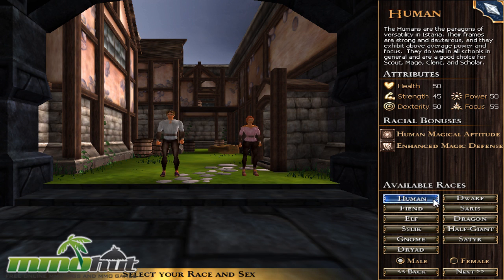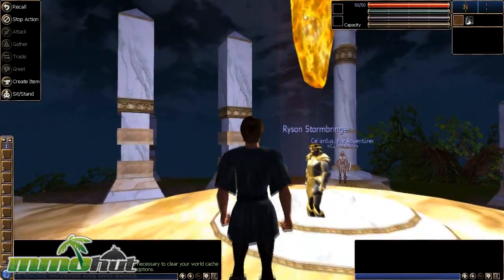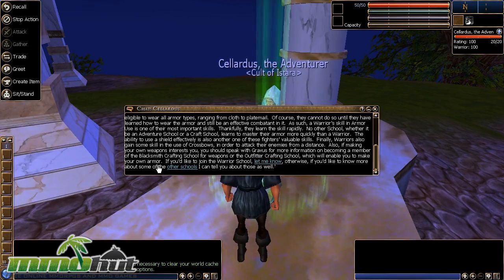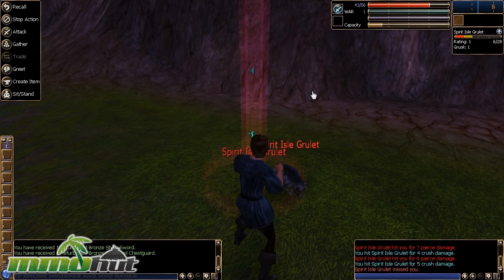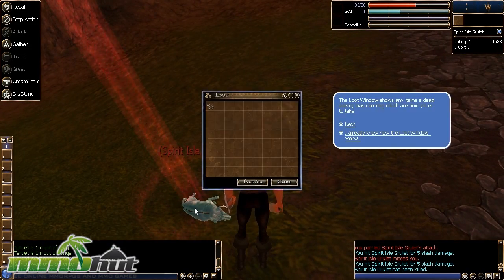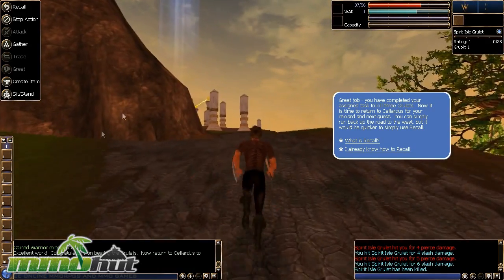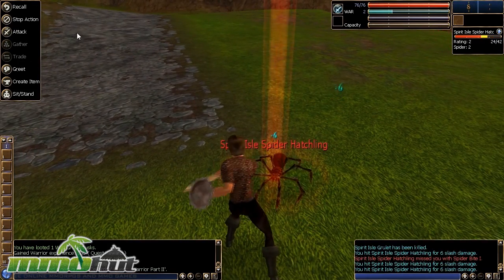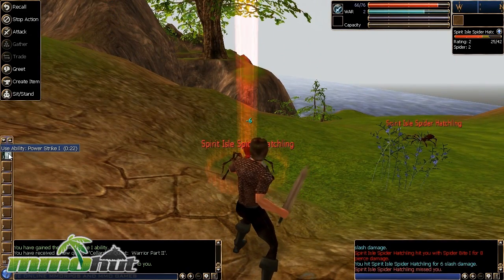Istaria Gameplay - First Look HD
for Istaria reviews, videos, screenshots and more. Isaria is an old 3D fantasy MMORPG published by Virtrium.